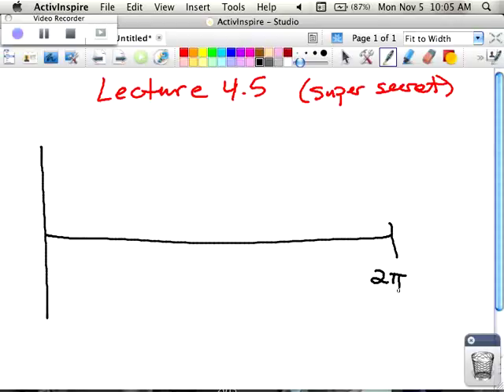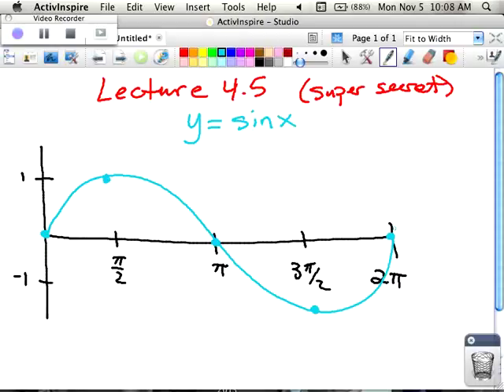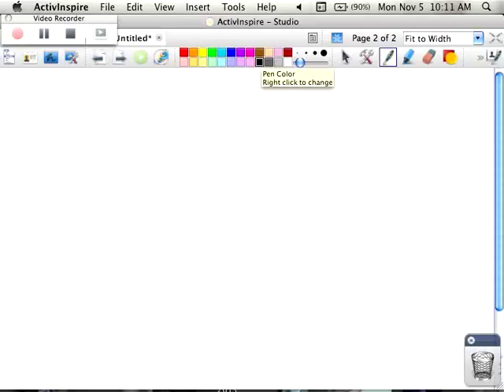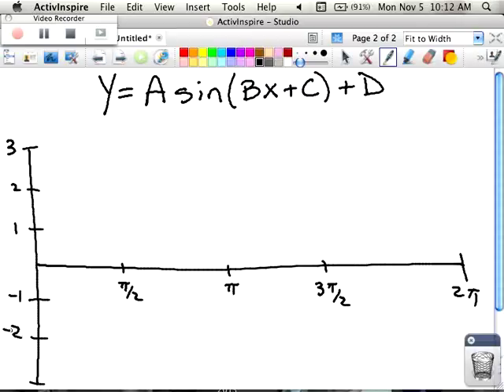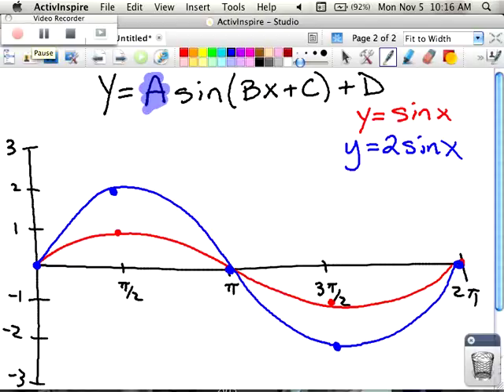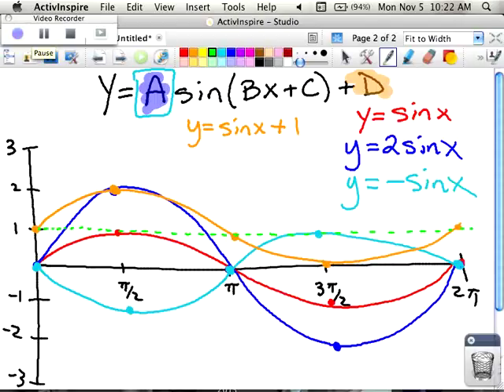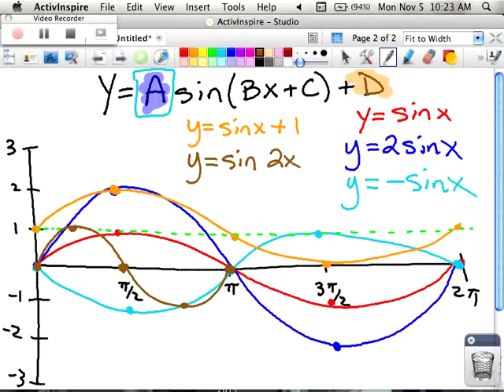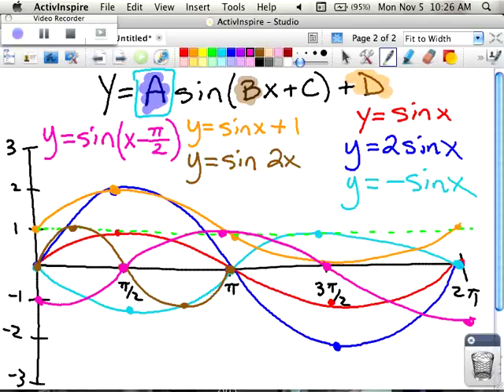pc4 5 1